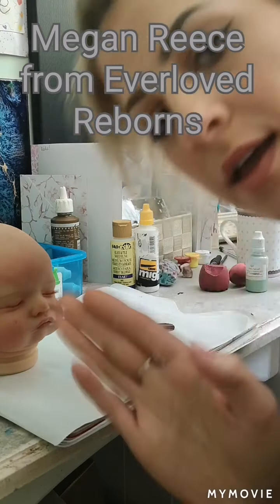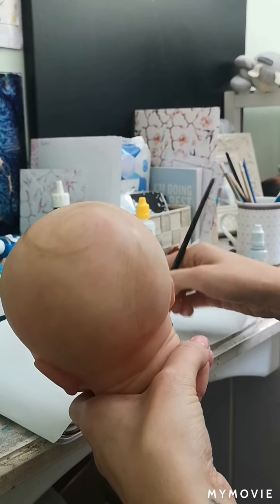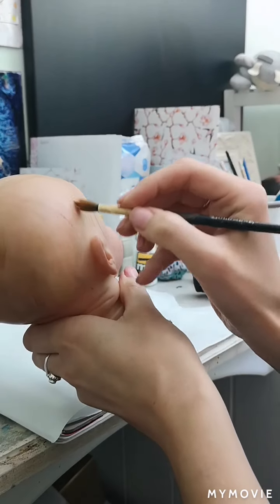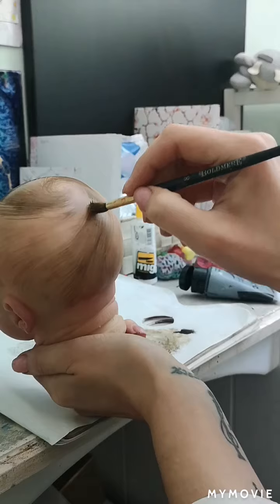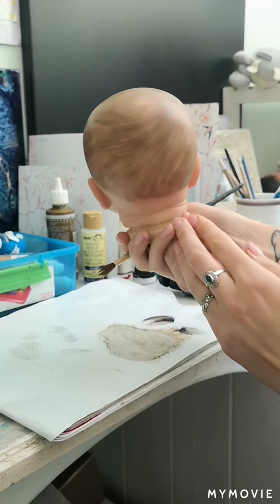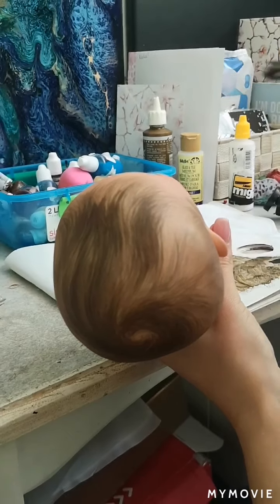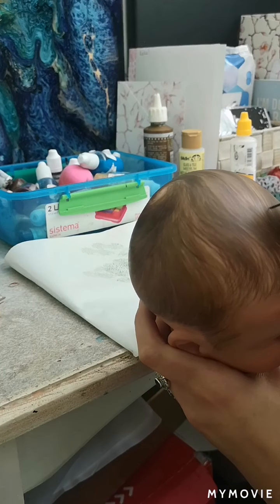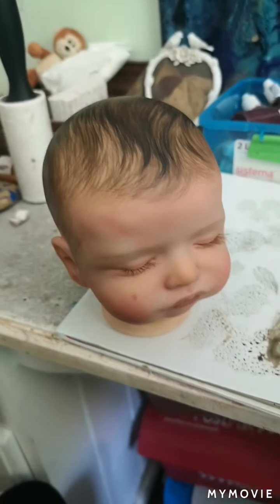Everloved Reborns - Hair Painting Tutorial